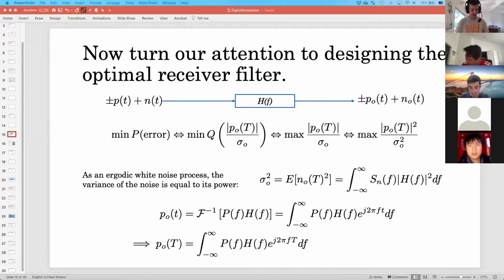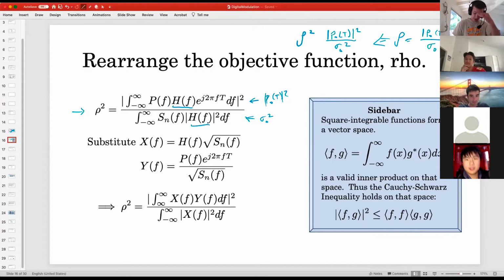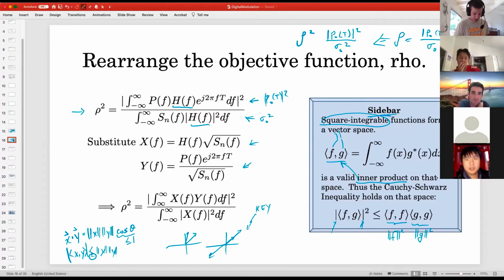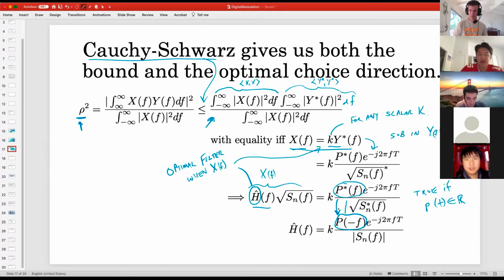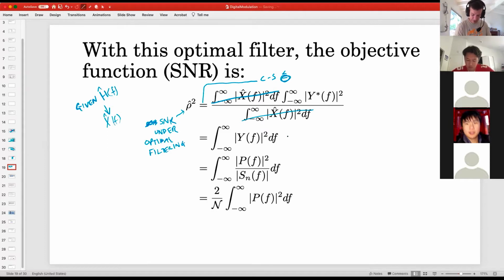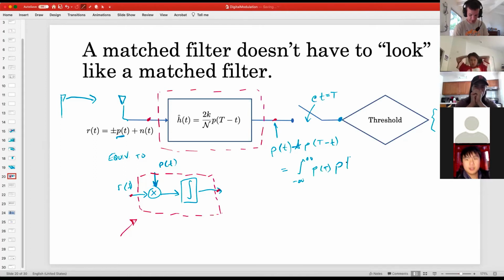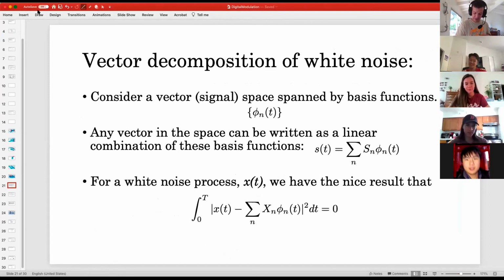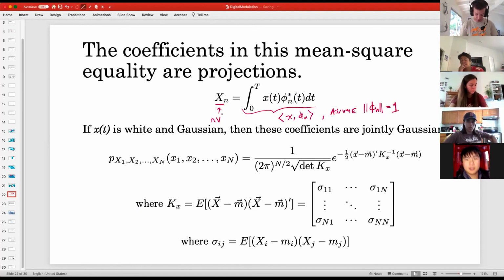EE416 Unit3 Class4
Optimal filtering via Cauchy-Schwarz.
Introduction to white noise vector decomposition.